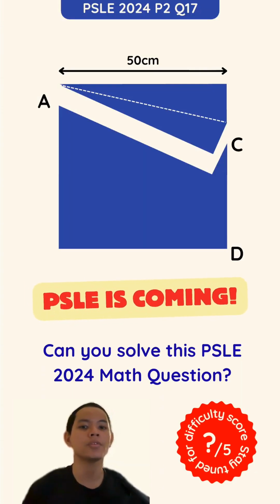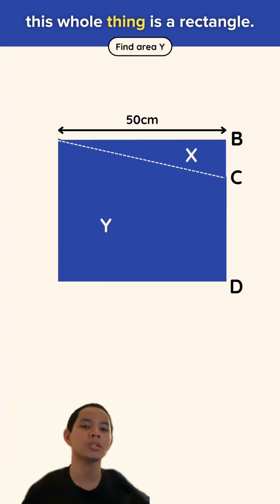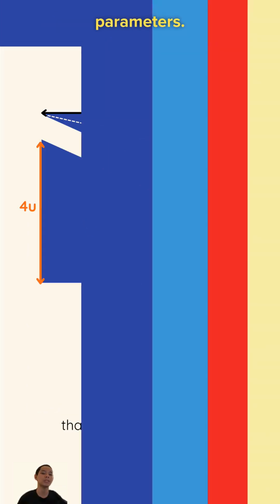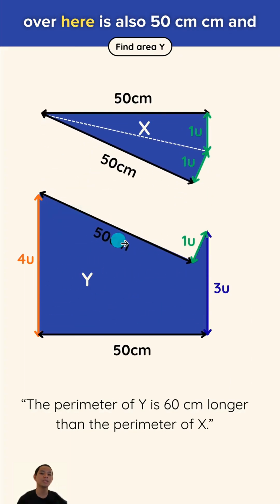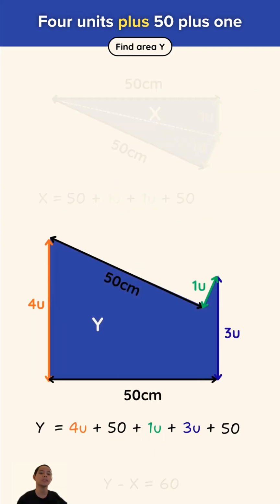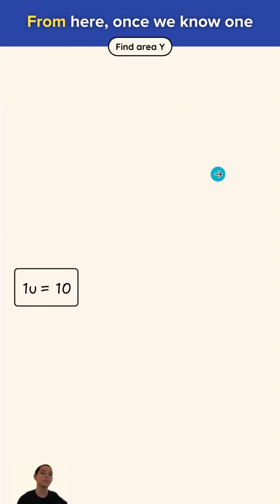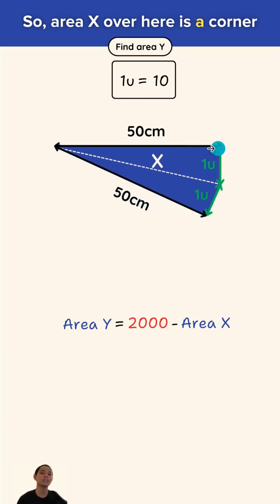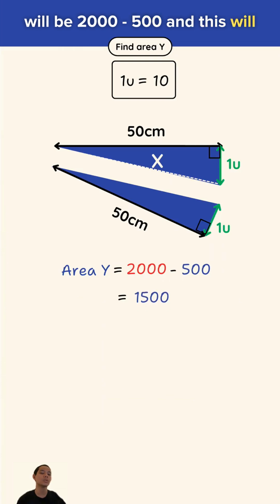Mastering PSLE Geometry: A Paper Folding Challenge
The upcoming PSLE can be daunting, but with the right strategies, your child can confidently tackle challenging math questions like this one! This question involves understanding geometric properties, especially how perimeters and areas change when a rectangle is folded and cut. We break down the problem by assigning units to unknown lengths based on given ratios, leveraging the property that folded sides retain their original length. By setting up simple equations from the perimeter difference, we can solve for the unknown unit value, which is crucial for determining the rectangle's dimensions and subsequently, the area of piece Y. This step-by-step approach ensures clarity and builds a strong foundation for complex geometry problems.